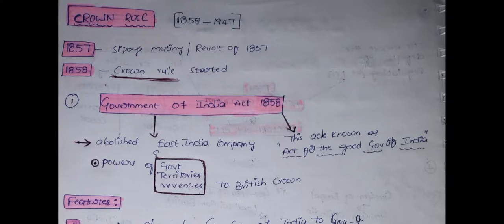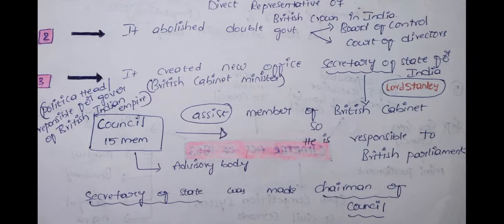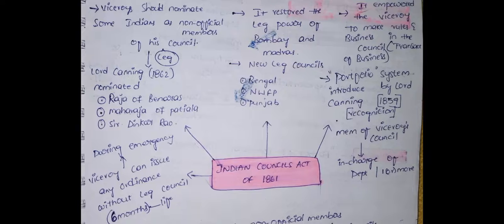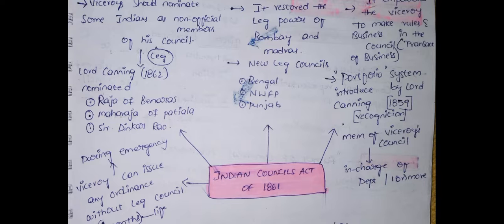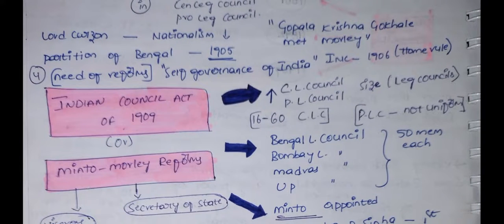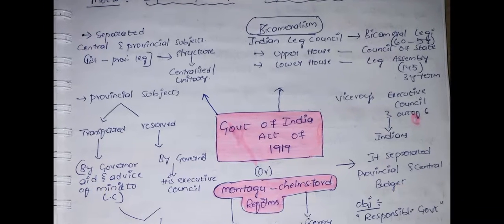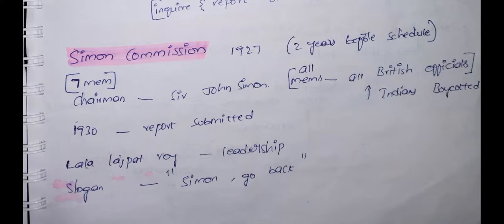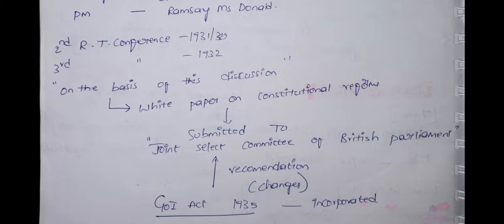P-2 CROWN RULE IN INDIA FROM 1858 to 1947 - part 2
INDIAN POLITY# HISTORICAL BACKGROUND
CROWN RULE IN INDIA# FROM ##1858 to 1947##